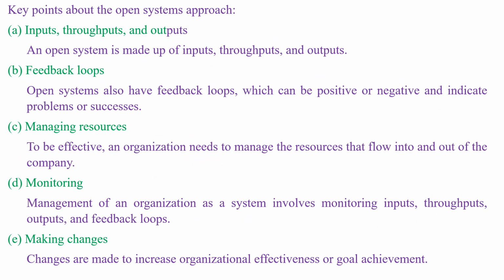MANAGEMENT CONCEPTS AND OB/Unit V 1.COMPARATIVE MANAGEMENT -- MEANING AND APPROACHES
MANAGEMENT CONCEPTS AND OB/Unit V
1.COMPARATIVE MANAGEMENT -- MEANING AND APPROACHES

Academic Contribution:
1. Principles of Management, Peacock Publishers, Nagercoil, 1990, Pages: 87.
2. Business Statistics ,Himalaya Publishing House,  Mumbai,2000,
3. Business Mathematics, Himalaya Publishing House,  Bangalore., (Textbook for B.Com.,B.B.A., B.A.,M.A.) 2006, Pages: 396
4.Cost  Accounting, Himalaya Publishing House,  Bangalore. (Textbook for B.Com.,B.B.A.,M.Com.,M.B.A.,C.A., ICWAI) 2007, Pages: 525.
5.Management  Accounting, Himalaya Publishing House,  Mumbai, (Textbook for B.Com.,B.B.A.,B.B.M.,M.Com.,M.B.A.,C.A., ICWAI) 2008, Pages: 460.
6.Advanced  Accountancy Volume I, , (Textbook for B.Com.,B.B.A.,B.B.M.,M.Com.,M.B.A.,C.A., ICWAI) Pages: 891.
7.Advanced  Accountancy Volume II, (Textbook for B.Com.,B.B.A.,B.B.M.,M.Com.,M.B.A.,C.A., ICWAI) 2010, Pages: 1089 .
8. Accounting for Management, (Textbook for M.B.A) 2011, Pages: 500.

1. Financial Accounting Theory, June 2019, Pages: 222.
2. Corporate Accounting Theory, June 2019, Pages: 179
4. Financial Statement Analysis,  (Textbook for B.Com.,M.Com., B.B.A., M.B.A.) July 2019, Pages: 34
5. Ratio Analysis,  (Textbook for B.Com.,M.Com., B.B.A., M.B.A.) August 2019, Pages: 43
6.Accounting for Management Theory, (Textbook for M.B.A) December 2019, Pages: 234.
9. Alteration of Share Capital and Capital Reduction, (Textbook for B.Com., M.Com., B.B.A., M.B.A.) September 2022, Pages: 110. etc.
1. Business Statistics,2. Business Mathematics, 3.Cost  Accounting, 4.Management  Accounting
Dr.M.Wilson